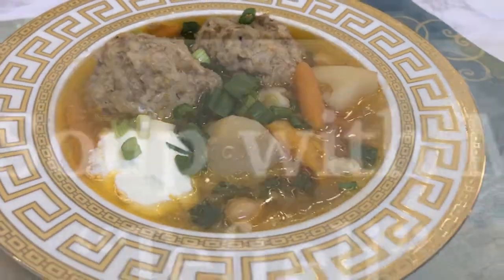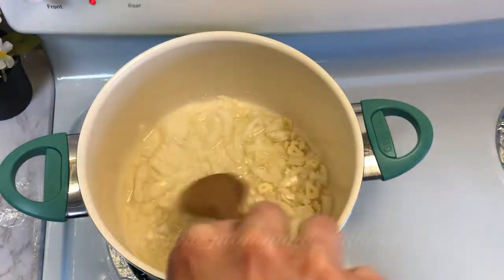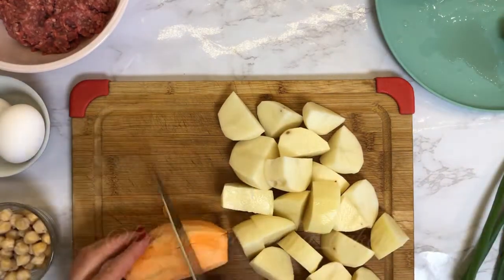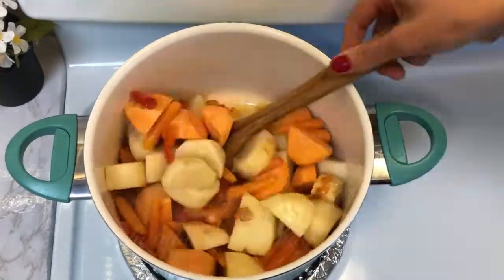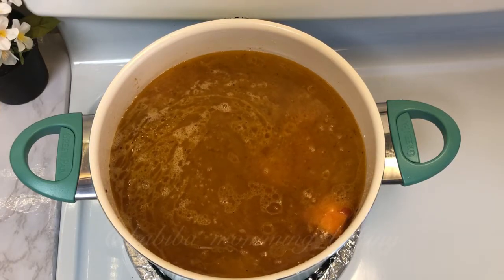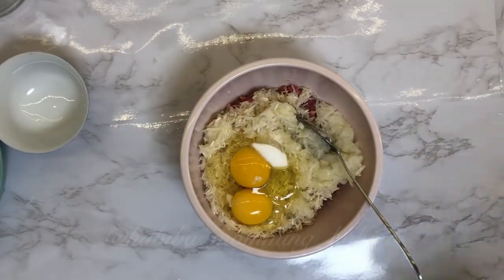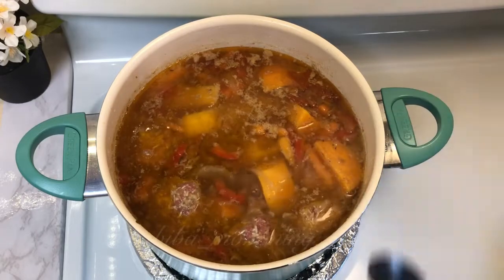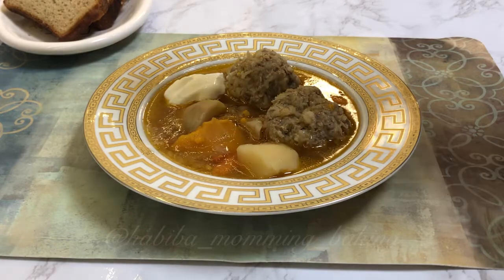Nutritious Soup with Meatballs “Tefteli”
Serves: 8-9
Ingredients:
- 1lb Ground beef or chicken (500g)
- 2 onions
- 2 carrots or a bag of baby carrots
- 4-5 potatoes (sweet potatoes are optional)
- 5-6 garlic cloves
- 0.5 cup rice (washed)
- 0.5 cup chickpeas
- 1tbsp + 1 tsp salt
- Cumin, black pepper or your favorite spices
- Half of bell pepper
- 1 tomato
- 3/4 cup vegetable oil
- 2 eggs
- Sour cream and greens to top the soup